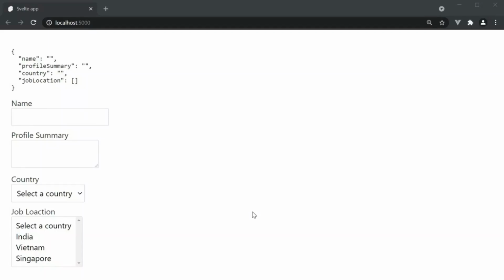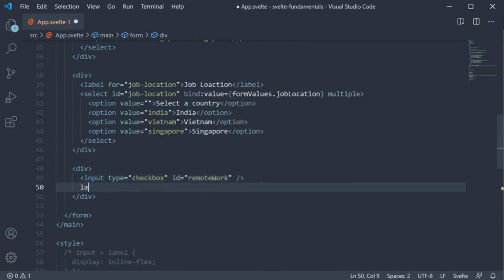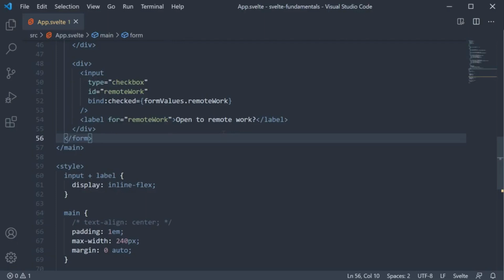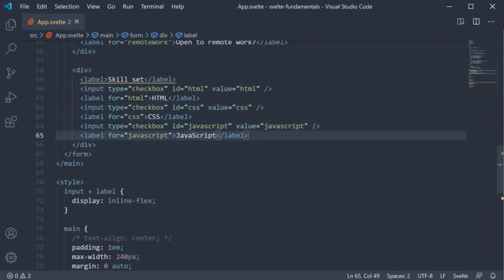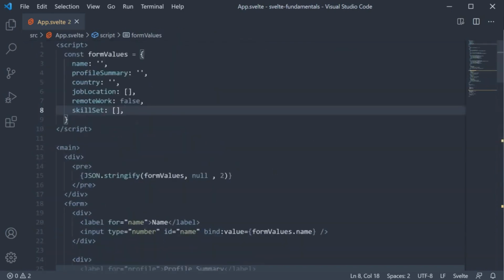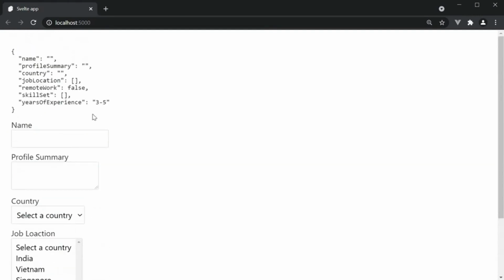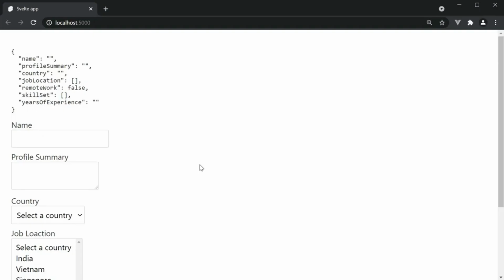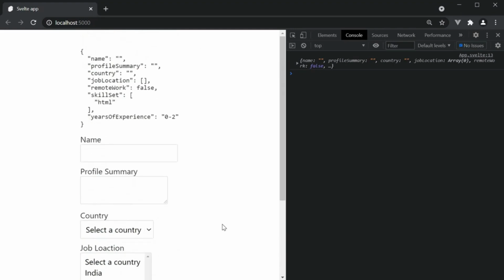Form Handling in Svelte part-2 (2022 ) #14 | Svelte tutorials by programming hub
Form Handling in Svelte part-2 (2022 )
Svelte tutorials by programming hub